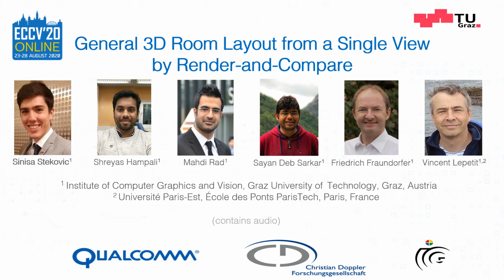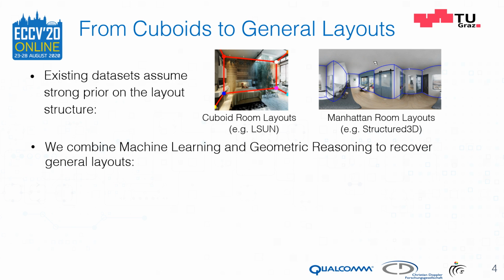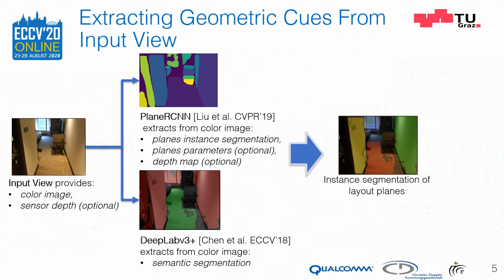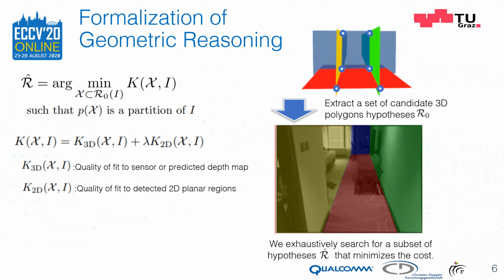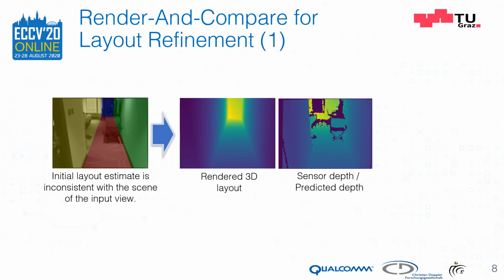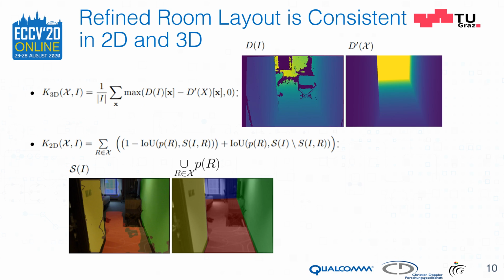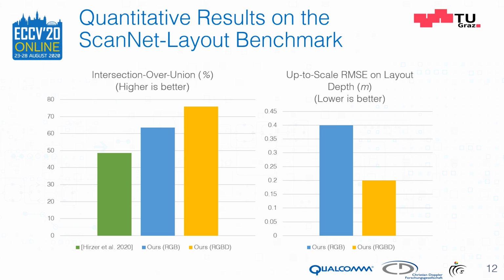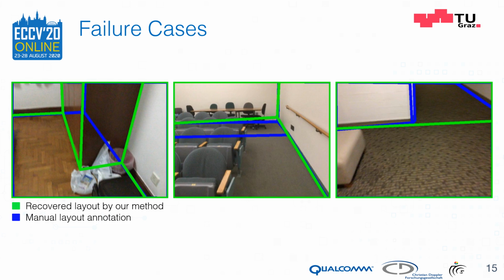General 3D Room Layout from a Single View by Render-and-Compare - Long Video (ECCV 2020)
Long Video for our ECCV 2020 paper "General 3D Room Layout from a Single View by Render-and-Compare":